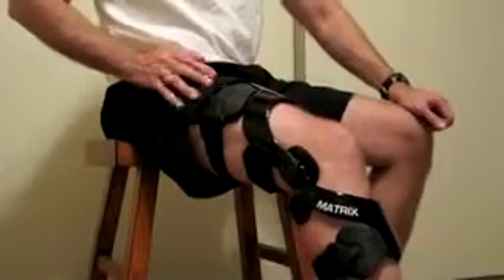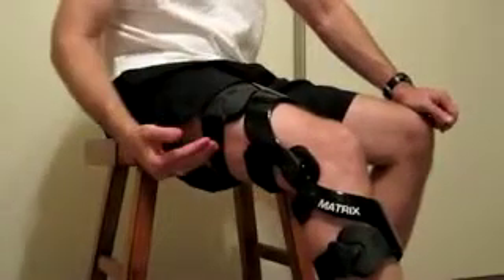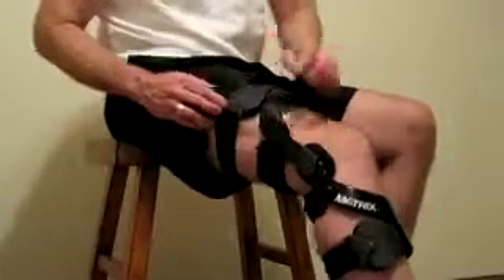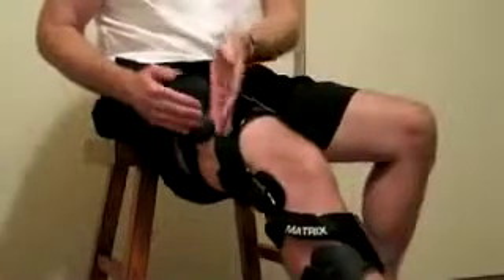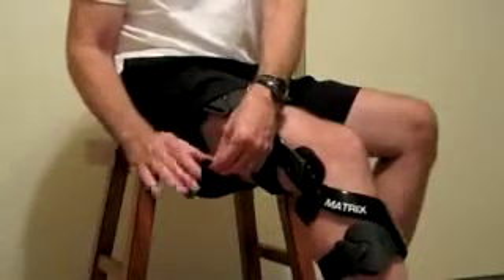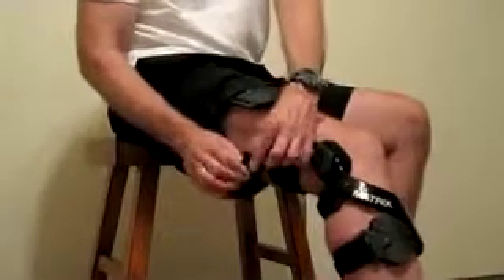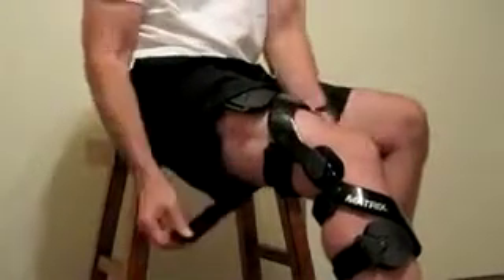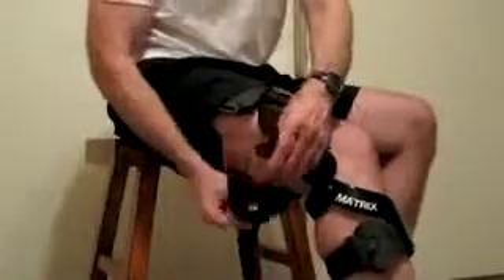Removing Your Matrix Knee Brace (Doffing)